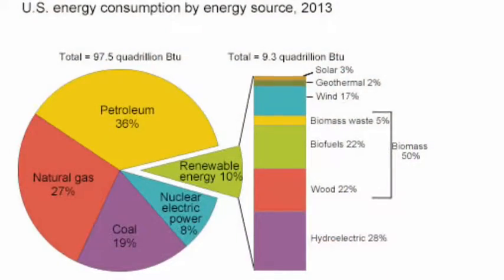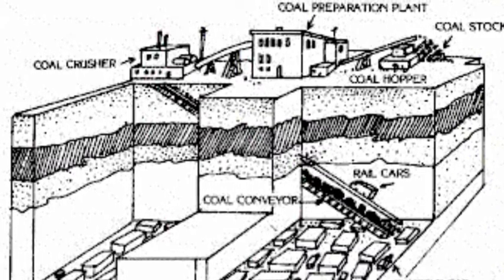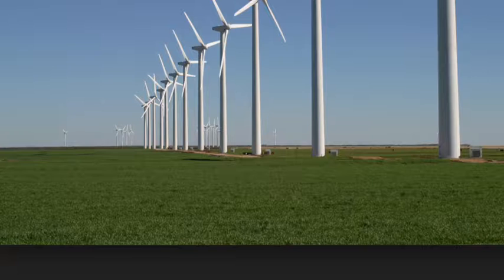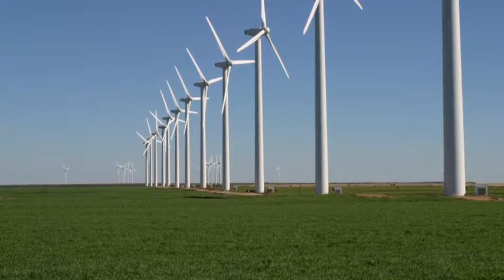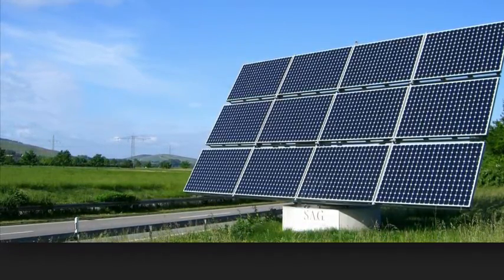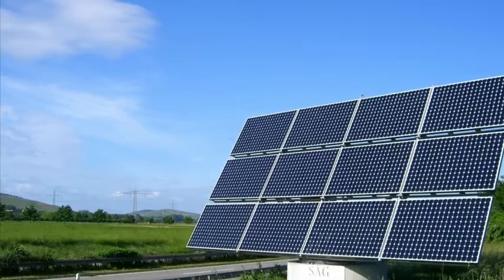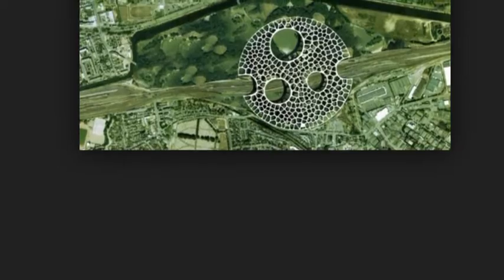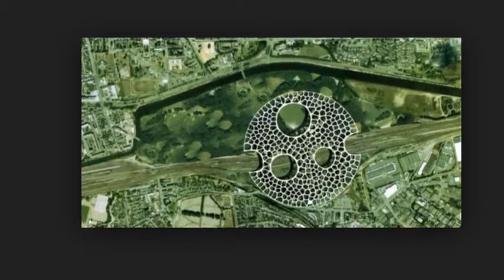Energy 3-2-F14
description